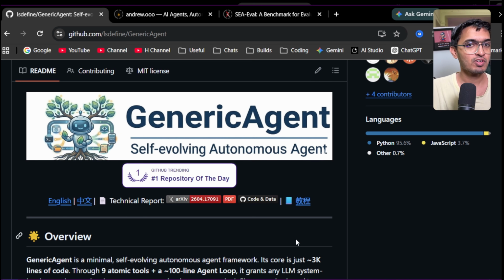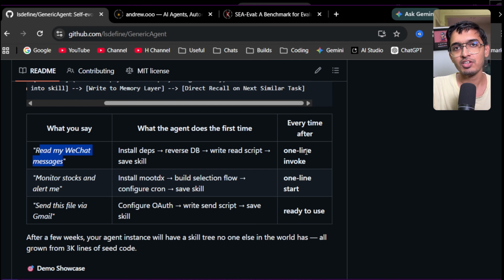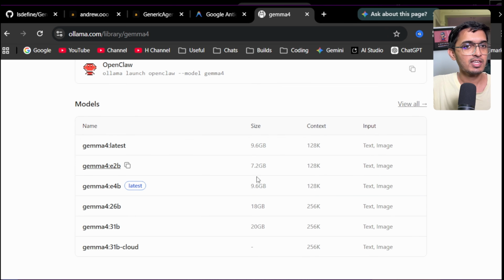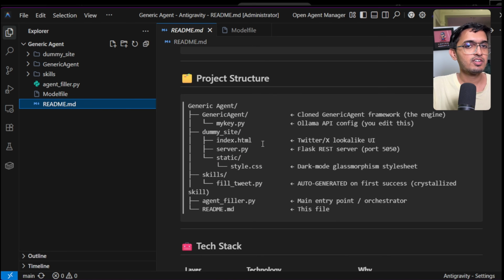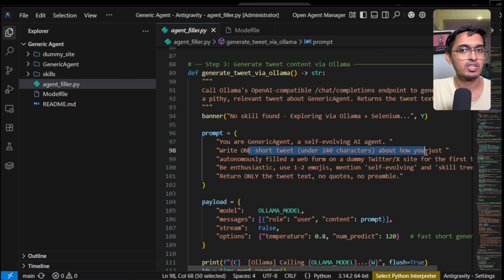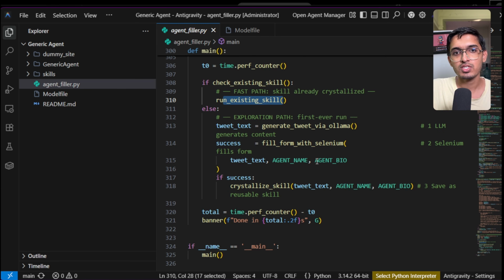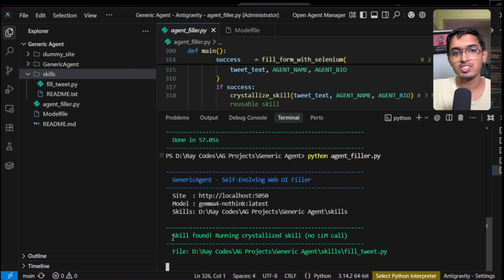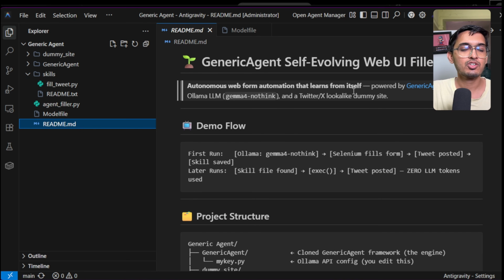GenericAgent Beats OpenClaw & Hermes Agent: Build Autonomous Browser AI Agent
If you're still using OpenClaw or Hermes Agent for your browser automations, this video introduces GenericAgent, a 3000-line Python script, completely changes browser automation by running locally and drastically cutting down on API token usage. This significantly improves your ai automation workflow, making it more efficient and cost-effective for tasks like web scraping and chrome automation.

Learn how to create AI agent systems for seamless browser automation that run locally, use zero tokens on reuse, and completely beat Claude Code.

Stop manually doing repetitive web tasks or burning API credits. We will walk through setting up the environment using Google Antigravity, configuring the brain, and testing it on a dummy site so you can see the speed difference yourself. Start building smarter tools today to save time and boost your productivity.

⏱️ Timestamps
00:00 : Intro
01:14 : Core Features
02:06 : Skill Tree
03:54 : Tool Setup
08:14 : Live Demo
11:46 : First Run
12:49 : Token Reuse
13:41 : Use Cases